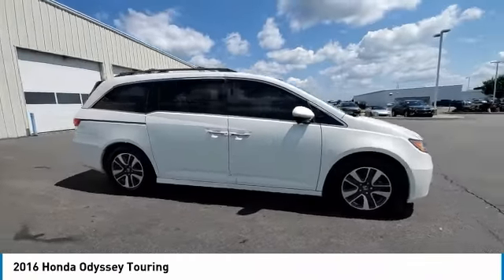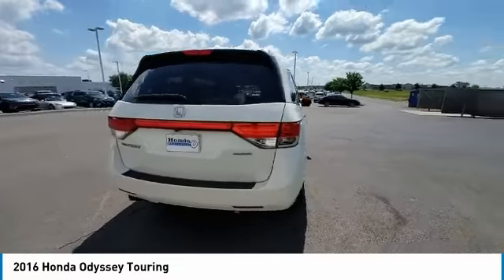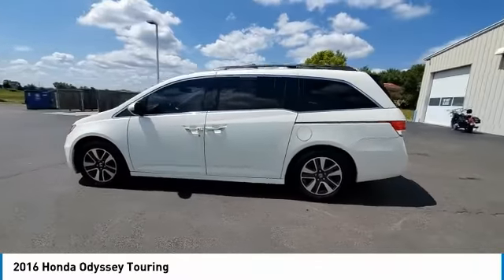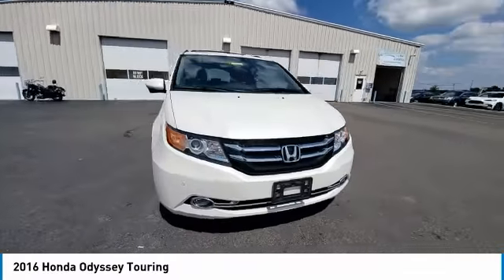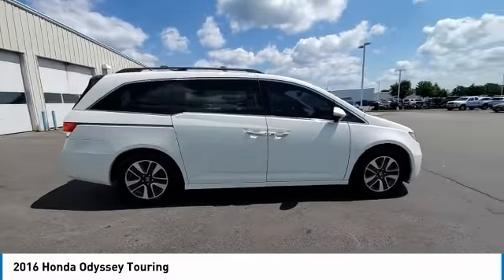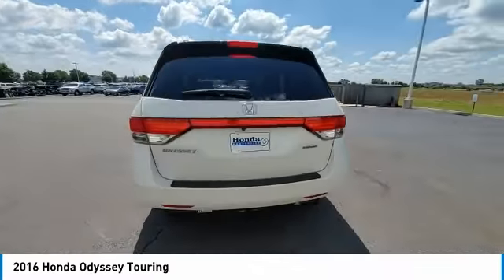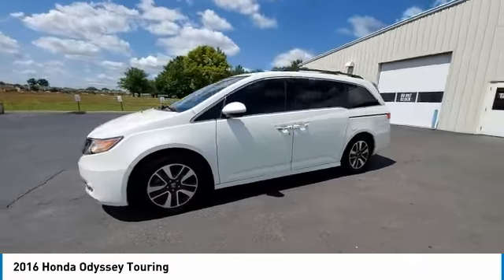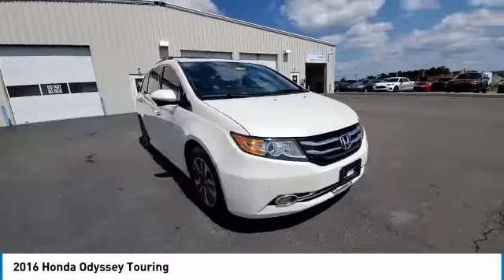2016 Honda Odyssey Marysville, Dublin, Delaware, Worthington, Marion, OH GB130872A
White Diamond Pearl Used 2016 Honda Odyssey available in Marysville, Ohio at
2016 HONDA ODYSSEY Marysville, OH
Stock# GB130872A

Honda Marysville
640 colemans Crossing Blvd

*DESIRABLE FEATURES:* DVD, NAVIGATION, CLEAN CARFAX, BACKUP CAMERA, MOONROOF, HEATED SEATING, BLUETOOTH, REAR HEAT / AC, LEATHER, BACKUP SENSORS, HOMELINK, 3RD ROW SEAT, POWER LIFT GATE, ALLOY WHEELS, POWER SLIDING DOORS, KEYLESS ENTRY, MULTI-ZONE AC, FOG LIGHTS.

Of all the used cars for sale in Ohio this front wheel drive 2016 Honda Odyssey Touring features an impressive 3.5 Engine with a White Diamond Pearl Exterior with a Beige Leather Interior. With only 71,280 miles this 2016 Honda Odyssey is your best buy in Columbus, OH.

*TECHNOLOGY FEATURES:* This 2016 Honda Odyssey represents one of many of Honda Marysville used vehicles for sale in Columbus, OH and includes: Wireless Headset, Steering Wheel Audio Controls, Satellite Radio, Aftermarket Anti Theft System, Memory Seats, Anti Theft System, Outside Temperature Gauge, Garage Door Opener, Single-Disc CD Player

*STOCK# GB130872A* Honda Marysville has this 2016 Honda Odyssey Touring ready for a quick sale today. Don't forget Honda Marysville will buy or trade for your car, truck, SUV, van, motorcycle and/or ATV!

Honda Marysville of Marysville, Dublin, Urbana, Lima, Delaware, Marion, OH. You can also visit us at, 640 Coleman's Blvd Marysville OH, 43040 to check it out in person!

*MECHANICAL FEATURES:* Scores 28.0 Highway MPG and 19.0 City MPG! This Honda Odyssey comes Factory equipped with an impressive 3.5 engine, an automatic transmission. Other Installed Mechanical Features Include Power Windows, Heated Mirrors, Power Mirrors, Traction Control, Disc Brakes, Cruise Control, Tire Pressure Monitoring System, Power Passenger Seat, Rear Window Wiper, Intermittent Wipers, Power Steering, Tachometer, Trip Computer, Variable Speed Intermittent Wipers

*SAFETY OPTIONS:* If you're making a cross-town Columbus commute from Worthington to Grove City, you'll enjoy peace of mind with the following safety equipment options: Back-Up Camera, Electronic Stability Control, Integrated Turn Signal Mirrors, Brake Assist, Anti-Lock Brakes, Occupant sensing airbag, Delay-off headlights, Speed Sensitive Steering, Head Restraints, Overhead airbag, Dual Air Bags, Passenger Air Bag Sensor, Front Side Air Bags, Auto Dimming R/V Mirror

*Used Cars Columbus Ohio:* with over 465 Honda used cars for sale at our Columbus, OH Honda dealership. Honda Marysville has the used cars Columbus, Ohio shoppers trust for safety, reliability and service. This week you'll select from one of the 3 Honda Odyssey van / minivans like this White Diamond Pearl 2016 Honda Odyssey Touring that we have in stock!